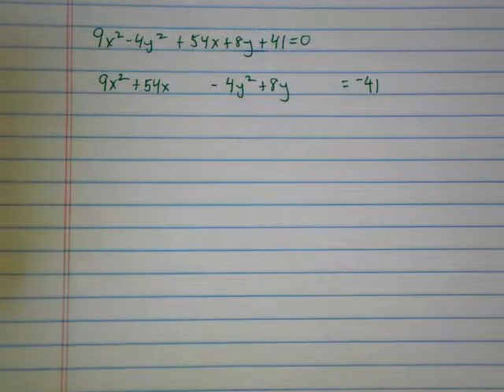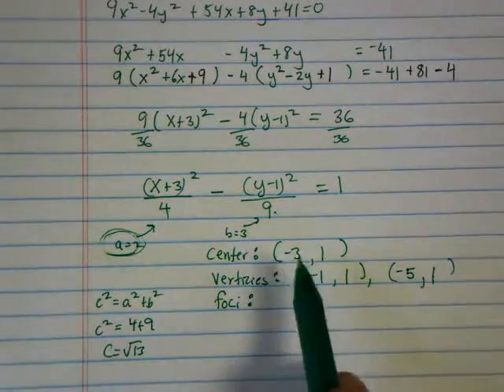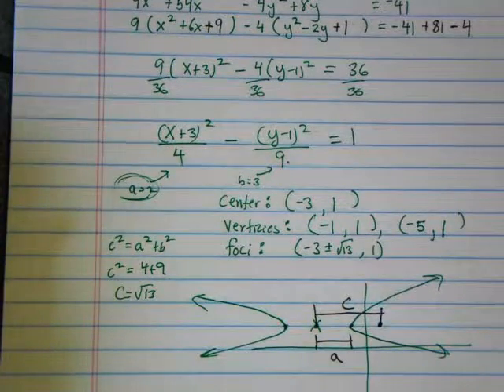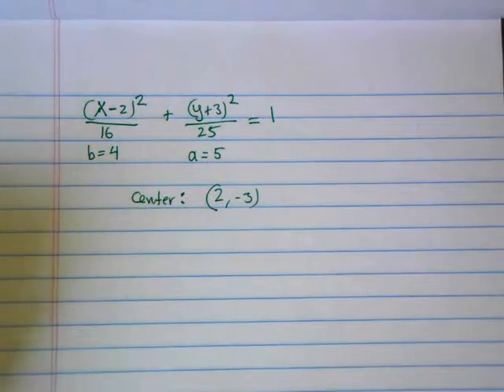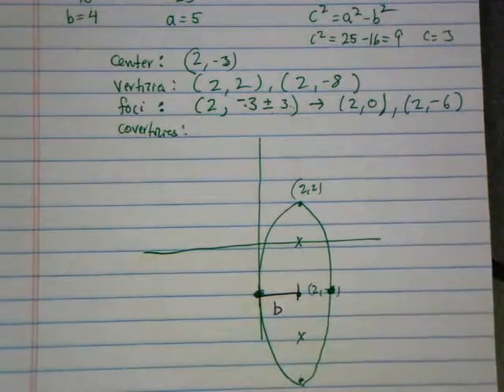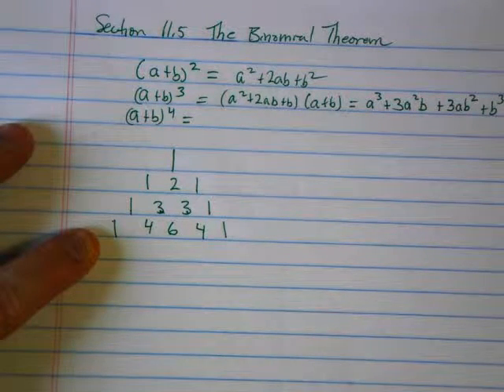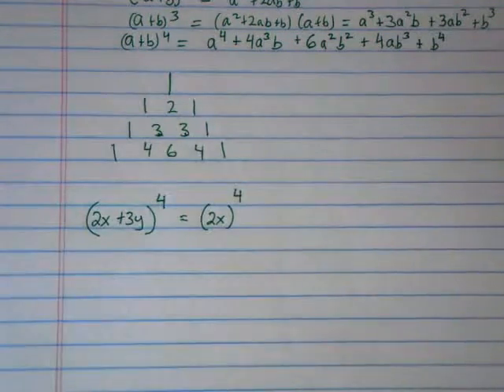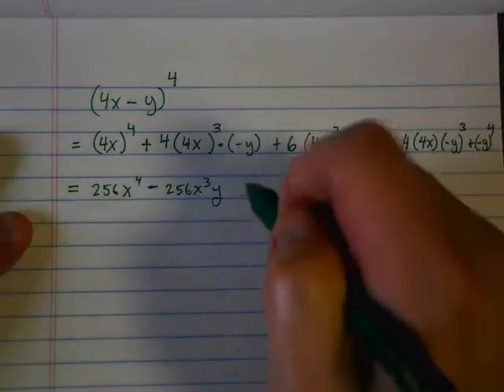Math1412 Bittinger 10-3 continued and 11-5